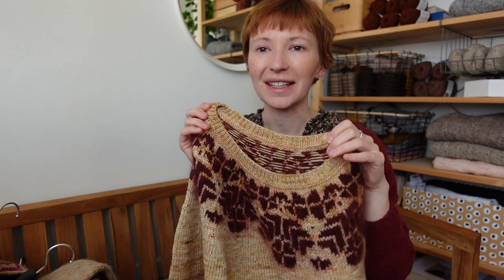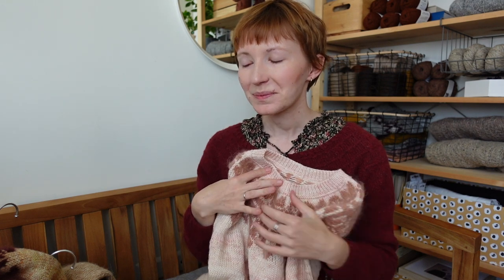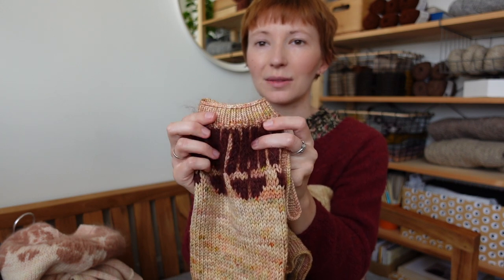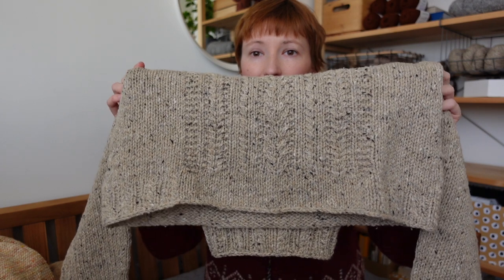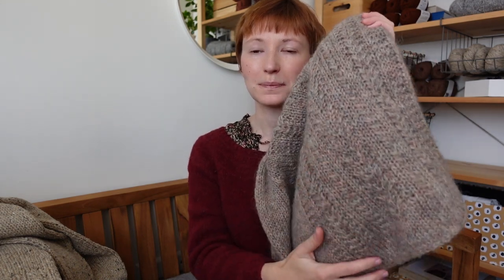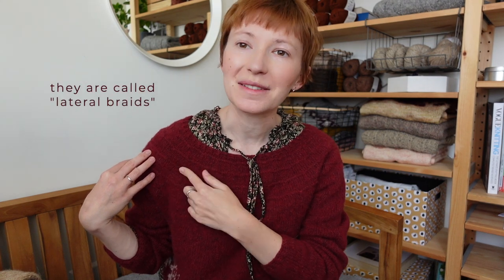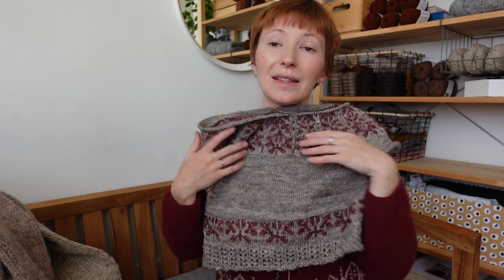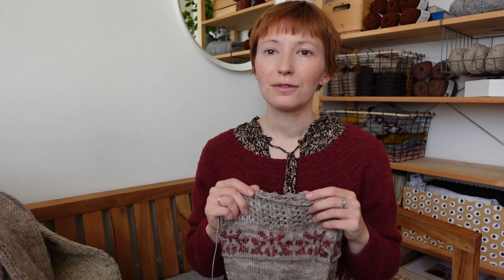ep4 | Orchard tales pullover | new designs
In this episode I speak about two most recent designs of mine: Orchard tales in collaboration with Kokon yarn, which will be released by the end of April, and Irish rover, which we are currently testing. I also show a very exciting sneak peek of the new design, that I'm working on.

Irish rover pullover (updated version will be available in May)